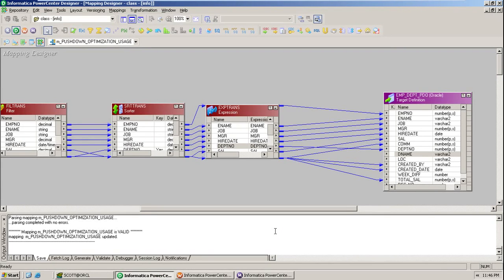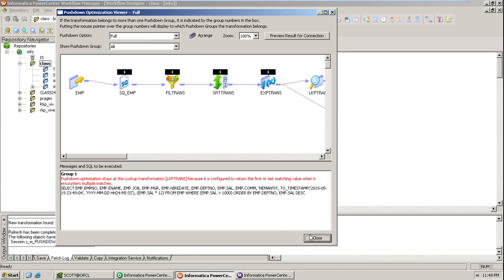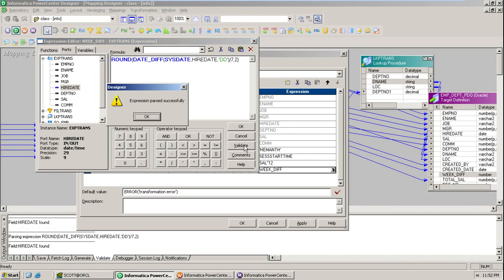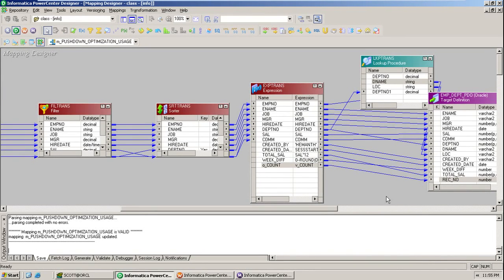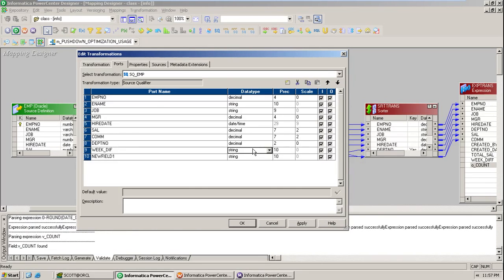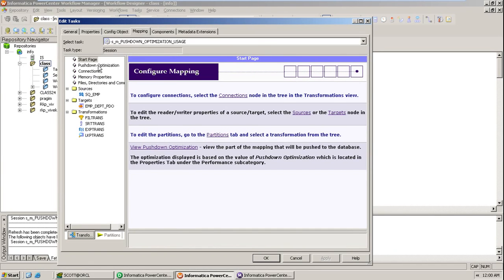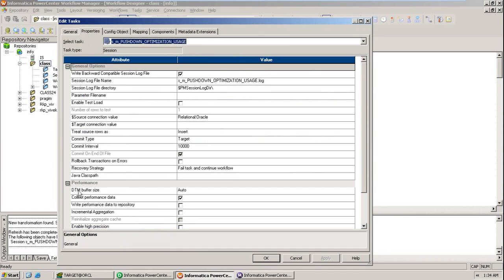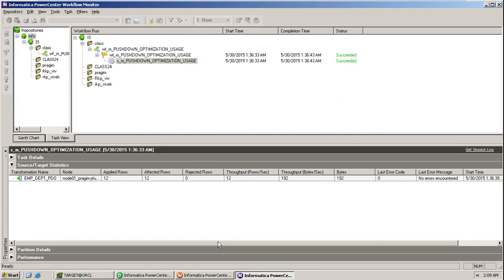Pushdown Optimization advance setting and Limitations in Informatica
This Video describes about the advanced settings present in Pushdown optimization. This Video Helps you to understand different Configuration needed when You are using different transformations in your mapping.